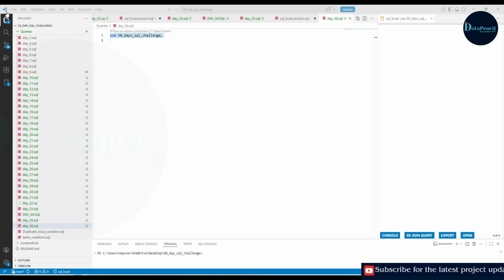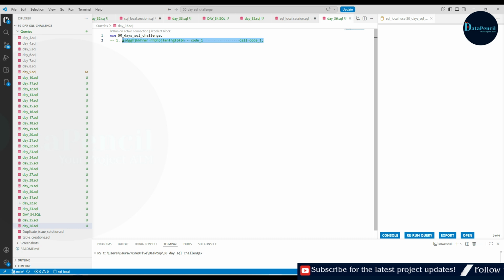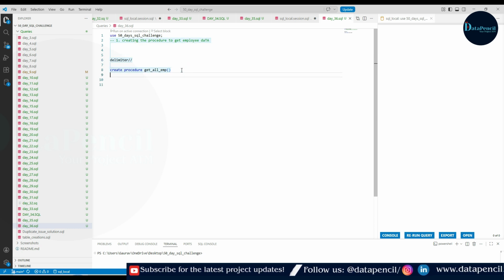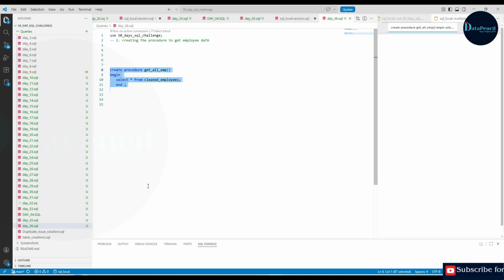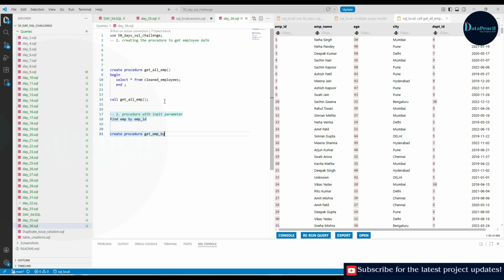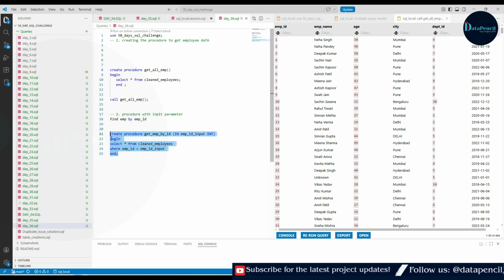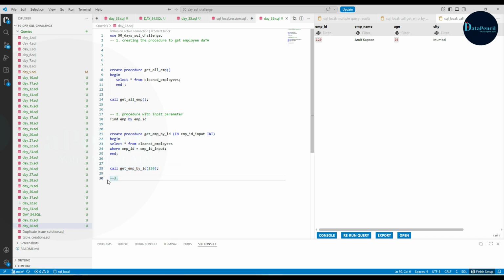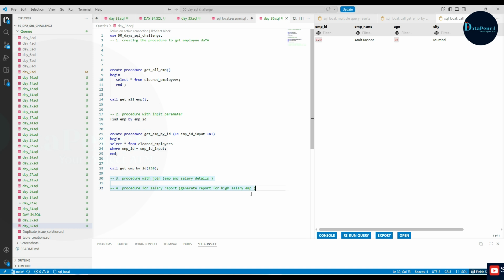DAY 36 : 50 Days SQL Practice | Build Strong Data Analyst Skills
🌐 Let’s Connect!

🐦 X: @Kalyani_Bhatnagar